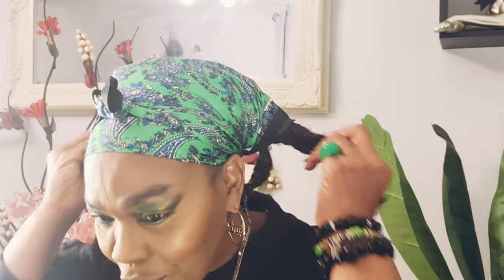Make-up tutorial... watch as I recreate the actual Jamaican Flag!!!...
Welcome guys, happy Independence Day to my Jamaican 🇯🇲  friends, subscribers, colleagues, and family. I think this will be an interesting video as I try to recreate the actual Jamaican Flag in this make-up tutorial. So guys get your favourite drink 🍻 ☕🍵or meal 🦐🥗🍝🥘as you watch me fail or pass this task.

Products used

Eyes
Mark Magix - eyeshadow primer light beige
Revolution - Reloaded Palette matte collection
Mascara - Rimmel London 001 black
Real Techniques - Eye brushes (8 in a pack)
Collection - KOHL eyeliner precision colour 03 white
Collection EXTREME 24hr Felt tip liner

Eyebrow

Benefit - Precisely, My Brow Pencil 5-warm black-brown
Elf brow pencil dark brown

Face

Mark Magix - Face Primer
Condor's face mist
Revolution Super Dewy skin tint mocha
Avon True Power Stay 24hrs Foundation caramel
Revolution concealer C11.2
L'OREAL Infaillible more than concealer 338 honey
Sasha Buttercup Setting Powder banana
Juvia's Place Bronzed Bronzée- Bronzer Palette in dark
Juvia's Place concealer used as bronzer 3
Revolution Contour Brush R10
Maybelline New York Fit me Matte + Poreless setting powder 350 Caramel
Revolution Brightening makeup fixing spray Pineapple
Elf - Monochromatic Multi-stick glimmering guava

Lips 💋

Maybelline matte lipstick 930 nude embrace
Maybelline lip gloss 008 Topaz
Collection eyeliner precision colour brown

Earrings - H&M
Rings - H&M
Headscarf - H&M

xoxo